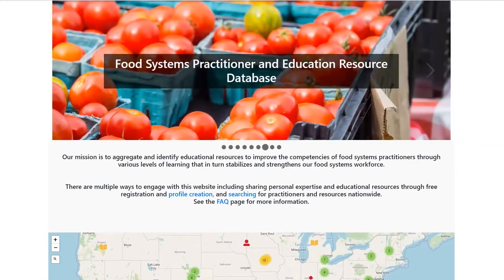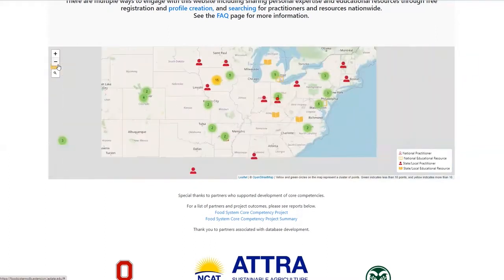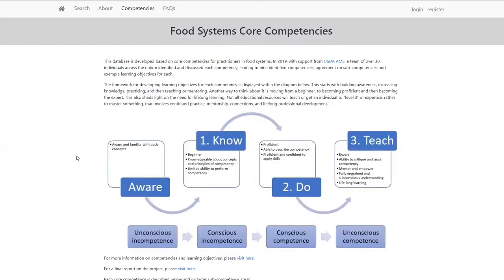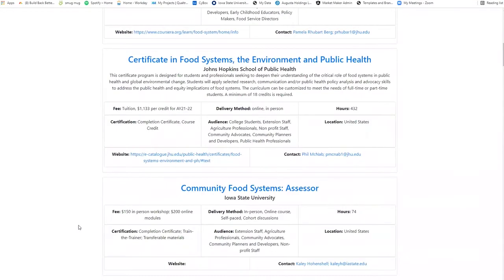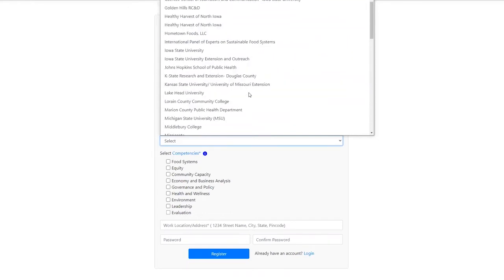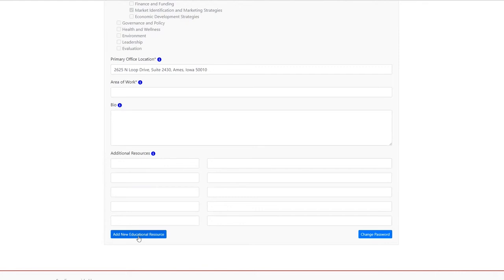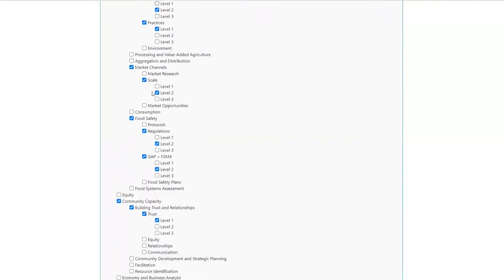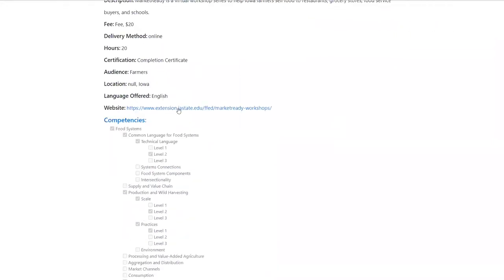Food Systems Practitioner and Education Resource Database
Learn more about the Food Systems Practitioner and Education Resource Database curated by Iowa State University Extension and Outreach Farm, Food and Enterprise Development program. This tool allows food systems practitioners to search for, and/or list food systems curricula and competencies. You can search for people and educational opportunities by category and geography.